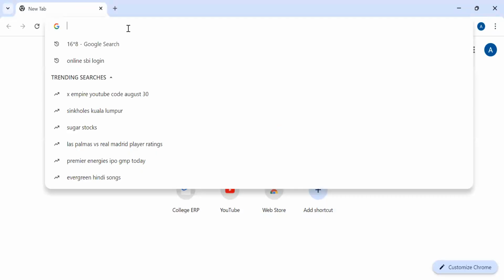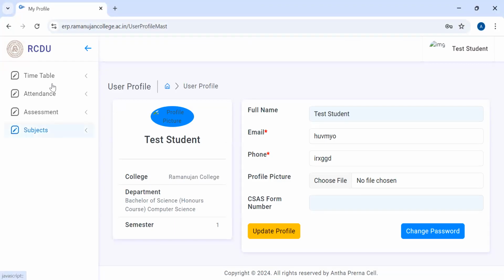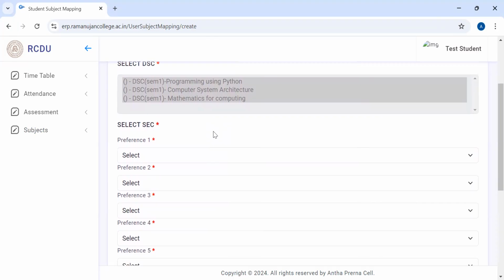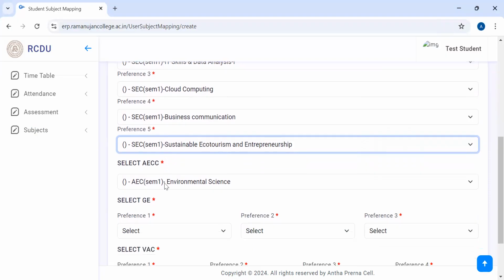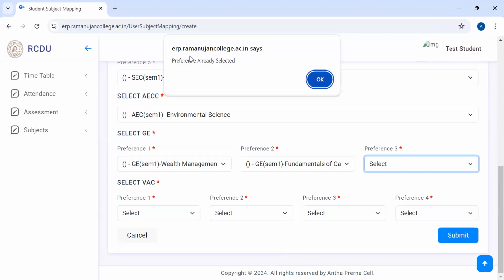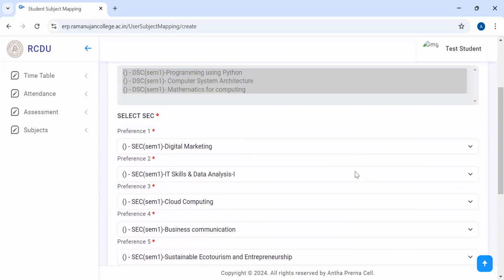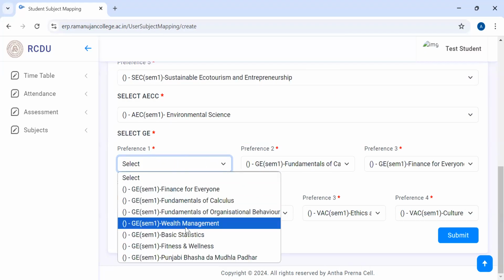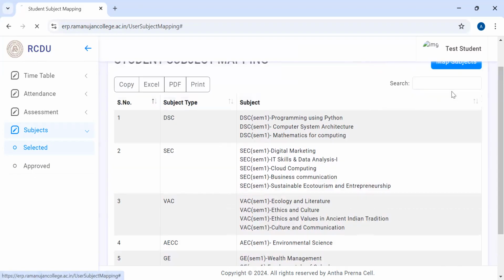How to use Ramanujan College Attendance ERP